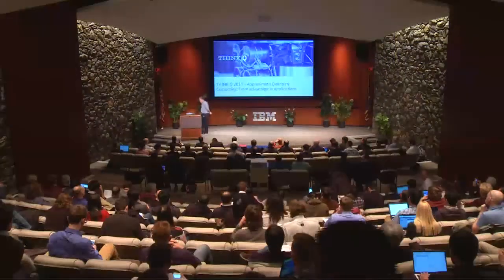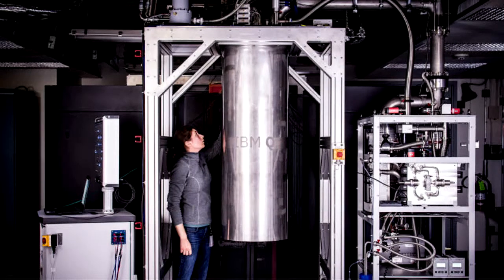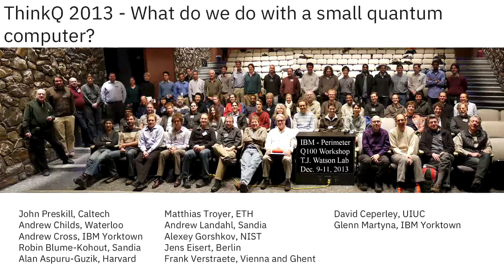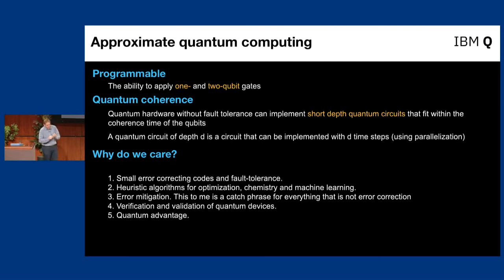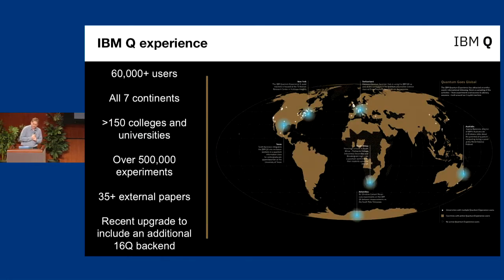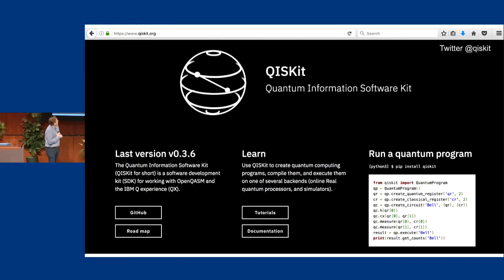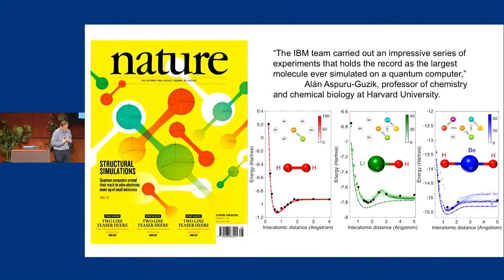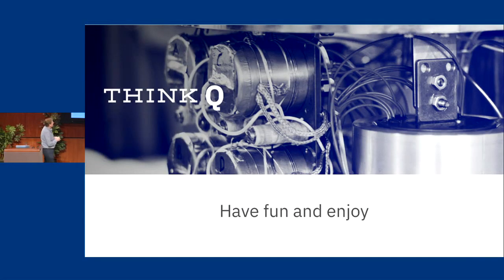What is Think Q?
Opening remarks at the 2017 Think Q conference by IBM Q's Dr. Jay Gambetta, quantum information and computation manager at IBM Research